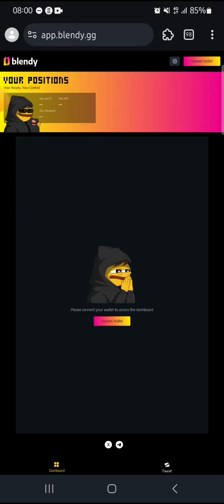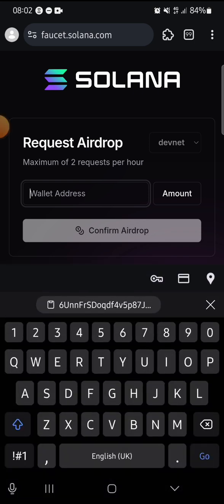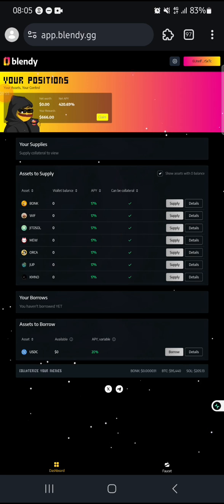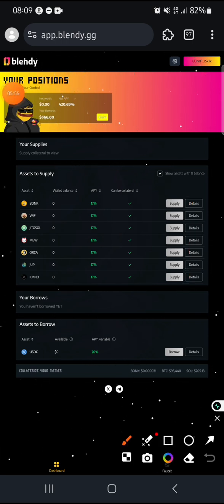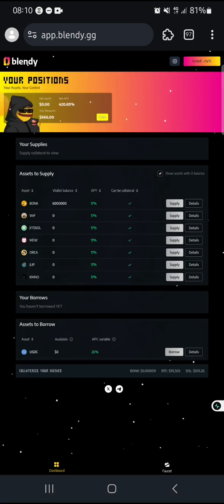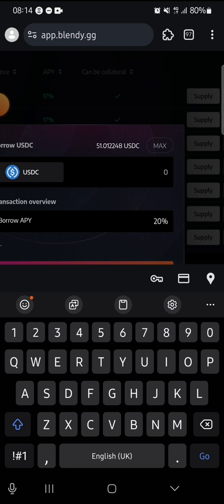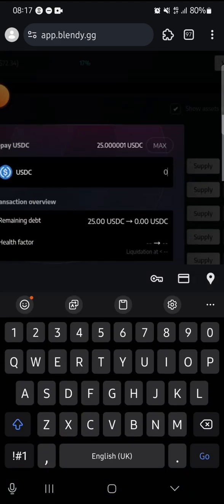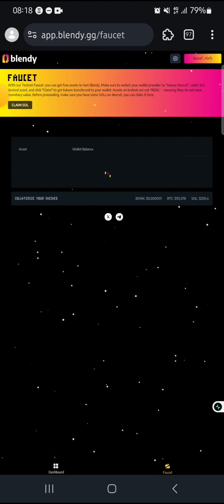Blendy Protocol Testnet Guide